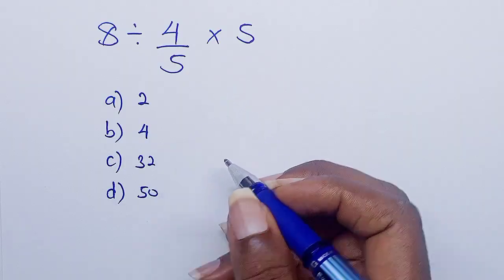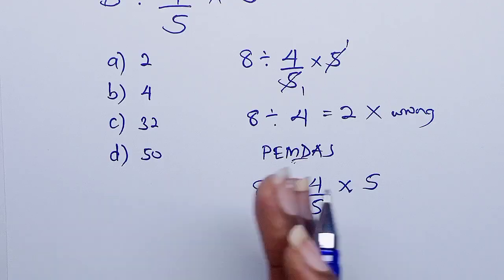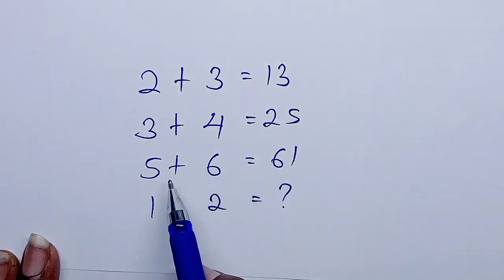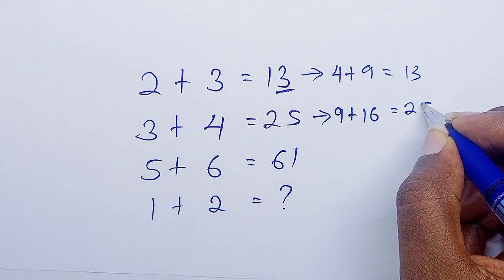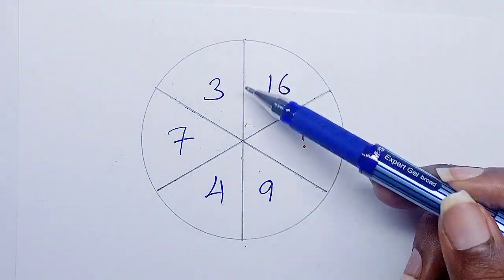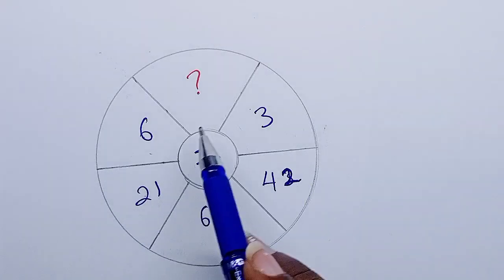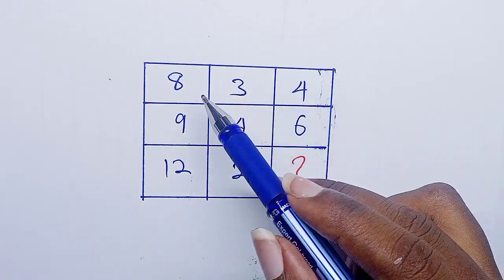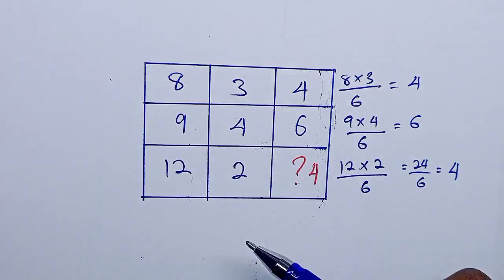Logical Reasoning | 95% Cannot Solve | Apply your Cognitive Skills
logic
math tricks
Olympiad
logic puzzles